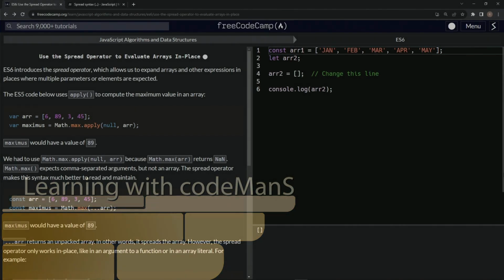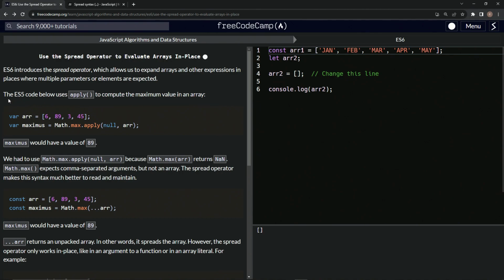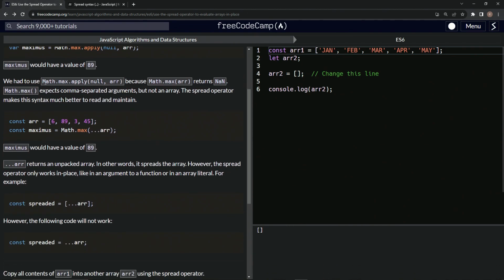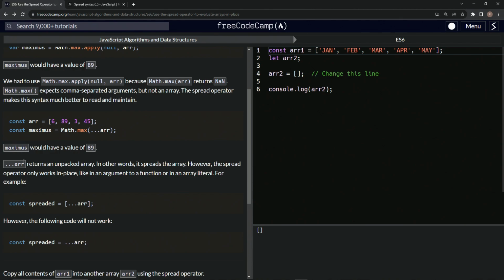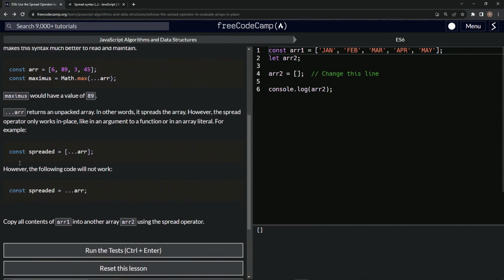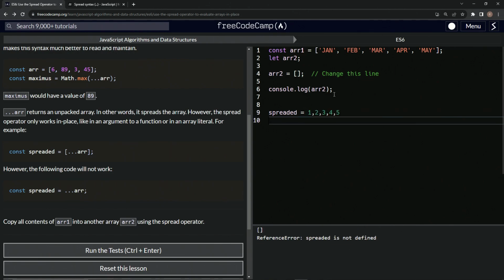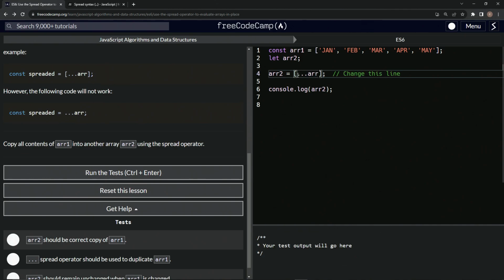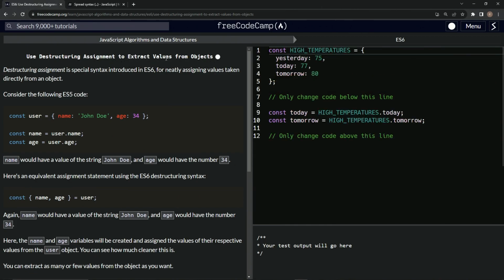JavaScript ES6 8: Use the Spread Operator to Evaluate Arrays In-Place | FreeCodeCamp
🍃 **"Whispers of the Water: The Dance of the Spread Operator"** ✨

Journey again, kindred spirits, to the tranquil glades of ES6, where the winds carry tales of the enigmatic spread operator. Like the breath of the universe, it unfurls arrays, revealing the secrets nestled within, bestowing their wisdom upon awaiting meadows. 🌼🌌

🌟 **Echoes from the Ancient Codex**:

- **Embracing the Unveiled**: In the sacred groves of ES5, the ritual of `apply()` was chanted to summon the might of arrays, to seek the pinnacle of their essence. Yet, with the advent of the spread operator, this dance is now a graceful waltz, weaving arrays seamlessly into the cosmic tapestry.
- **The Gentle Unfolding**: Like a blossoming lotus revealing its heart to the sun, the spread operator unveils each element, casting them as radiant stars in the firmament of functions and array literals.

🍂 **Your Sacred Quest**:
Beloved seeker of knowledge, let the spread operator guide your hands. Channel its energies to entwine the essence of `arr1` into the embrace of `arr2`, crafting an array that echoes the harmony of unity and diversity.

In this dance of code, the spread operator beckons us to see the unity in diversity, to recognize each element's unique song while celebrating the chorus they create together.